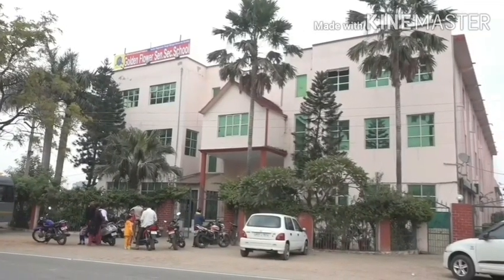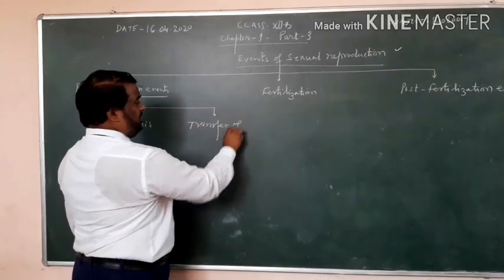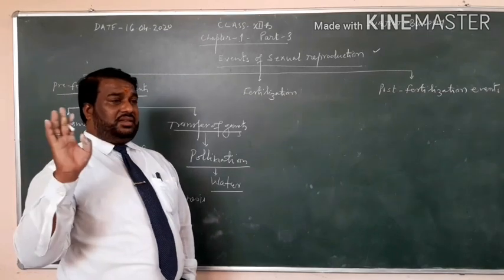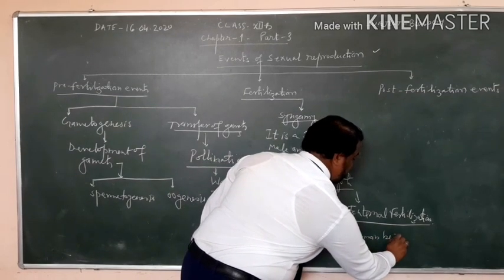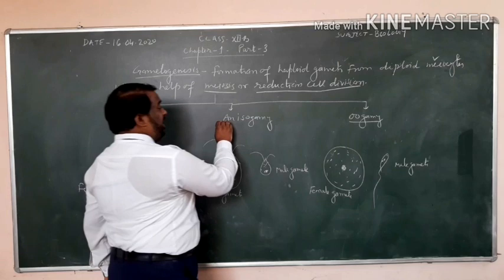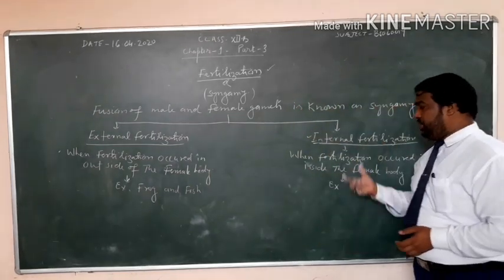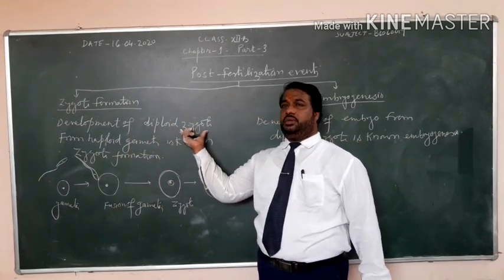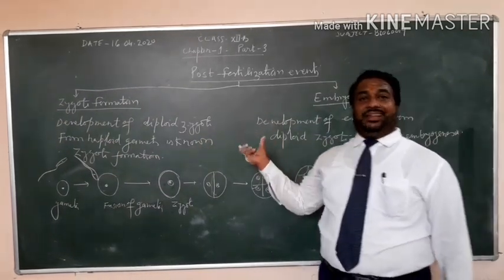Biology Online classes12 part -3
Online classes12 Biology today I Explain Events of sexual reproduction